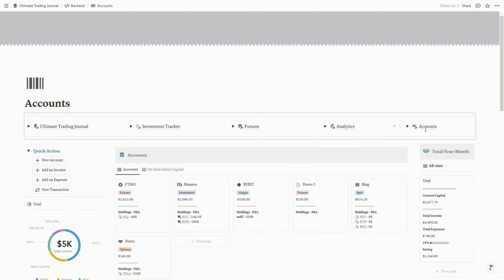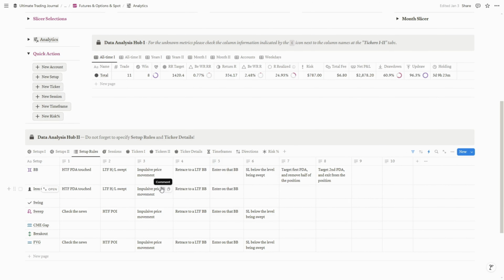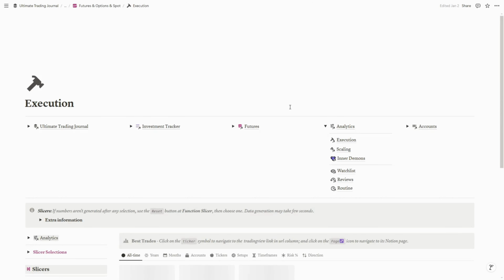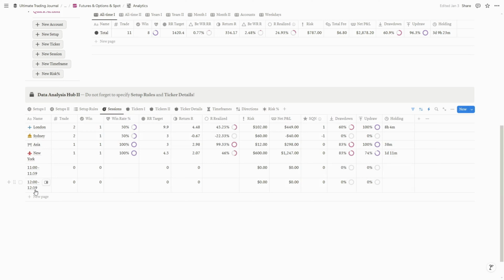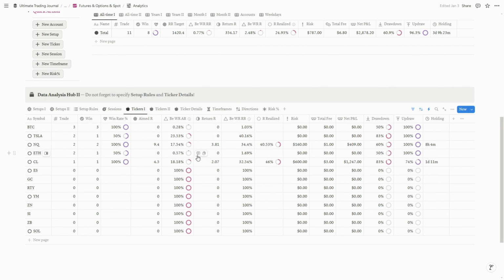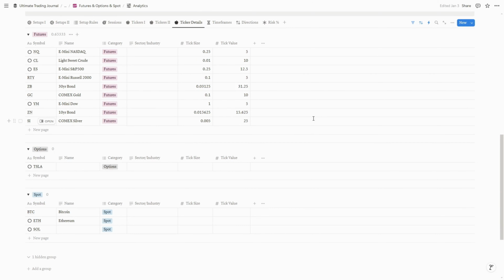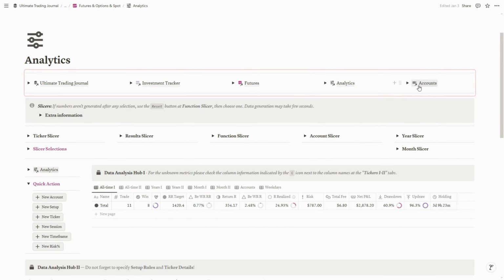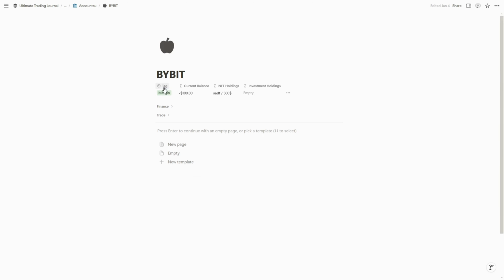Ultimate Trading Journal Walkthrough #3: Analytics, and Tracking Setup Rules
In this video, we’ll cover:
✅ Setting up your Accounts page for seamless tracking.
✅ Customizing the Setups and Rules databases to match your strategies.
✅ Using the Sessions database to log specific trading intervals.
✅ Populating the Ticker database with your trading symbols, categories, and icons.
✅ The importance of accurate account tags to ensure smooth trade identification.

Whether you’re trading futures or other instruments, this template is designed to help you stay organized, track your performance, and sharpen your edge in the market.